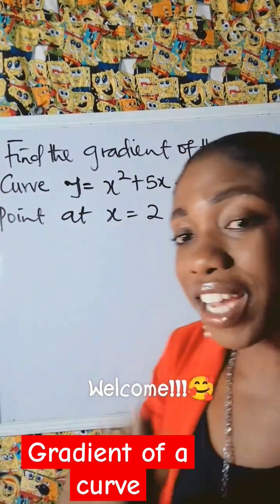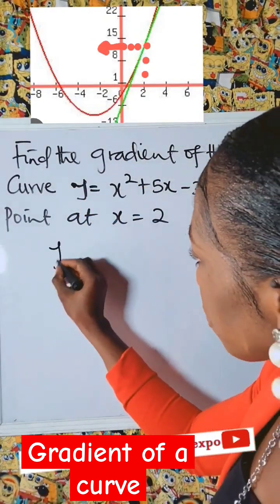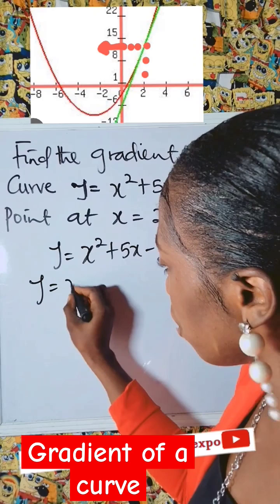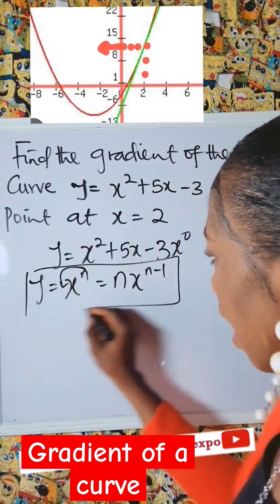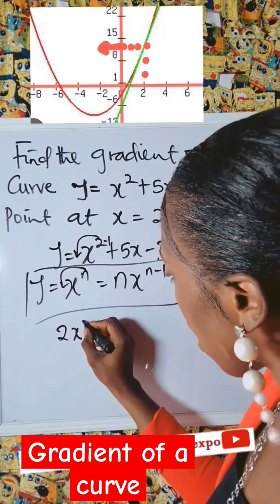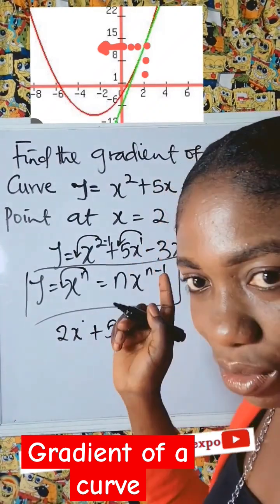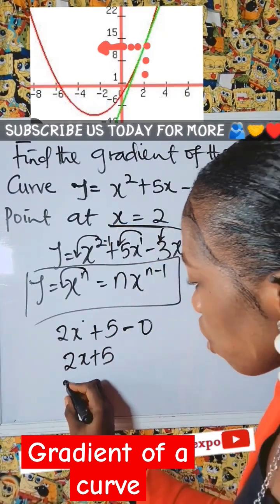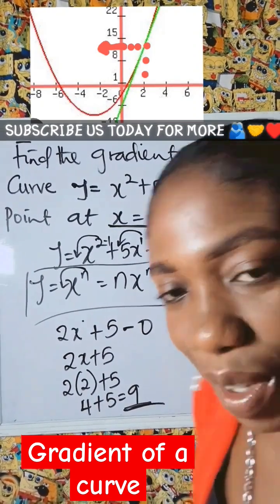how best to find the gradient of any function. WAEC/wjec/GCE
How best can I find the gradient of any curve without using a graph? is it possible to get? 🤔🤔😴😴

Worry no more!!!

Gradient of any function or curve is simply the derivative or the differentiation of such function as explained step by step in this short tutorial.

precalculus
differential calculus
WAEC
wjec

Edexcel Maths
JAMB
gcse maths
maths paper 2
maths paper 1
grade 9 maths
maths paper 3
edexcel maths paper 3
Differentiation of radical terms
jamb
alevel Maths
GCE
GCSE
how to differentiate radical terms
differentiation x^2√x
what is the differentiation of x^2√x
indices Rules
rules of Indices
a-level further
ocr
ocr b
algebra
ocr mei
ocr a
tlmaths